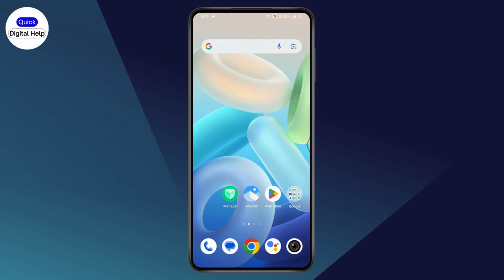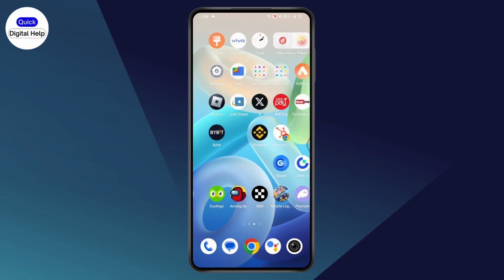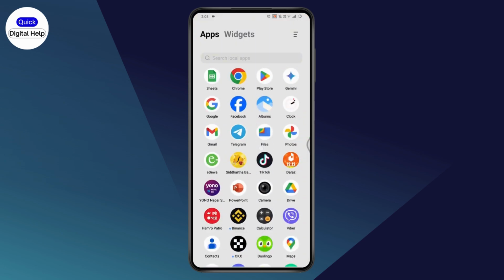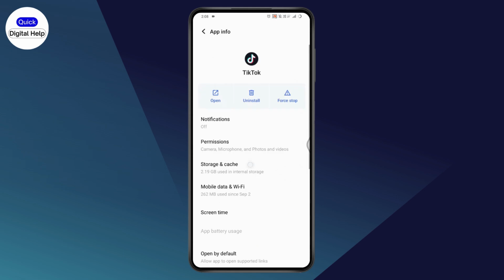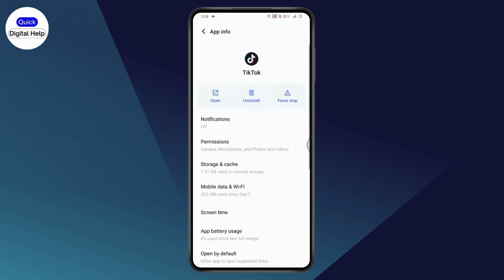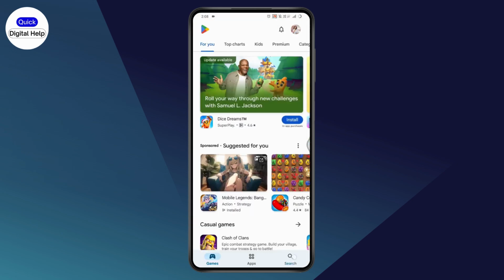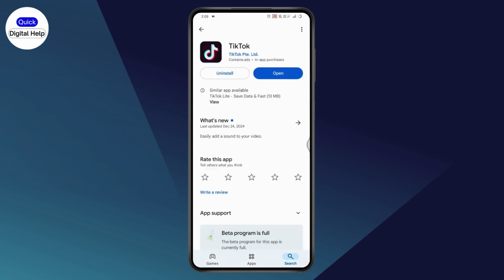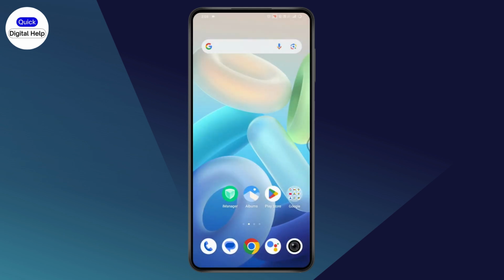How To Fix TikTok Not Working/Loading Problem 2024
How To Fix TikTok Not Working/Loading Problem
how to fix tiktok not loading
how to fix tiktok not working
tiktok not loading
tiktok no network connection problem
tiktok loading problem

If TikTok isn't working or loading properly, follow this step-by-step guide to resolve the issue quickly. These solutions will help you get back to enjoying your favorite content.

0:00 - Introduction: TikTok Not Working or Loading Issue
0:10 - Step 1: Checking Your Internet Connection
0:22 - Step 2: Ensuring TikTok Servers Are Not Down
0:34 - Step 3: Clearing TikTok Cache via App Info
0:50 - Step 4: Updating the TikTok App on Play Store or App Store
1:02 - Step 5: Reinstalling TikTok if the Problem Persists
1:10 - Step 6: Restarting Your Device to Finalize the Fix